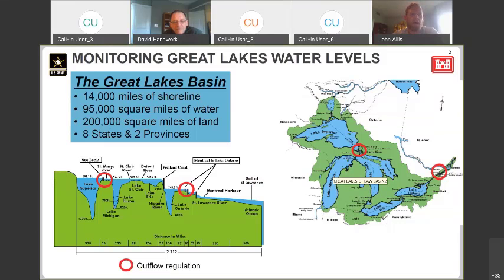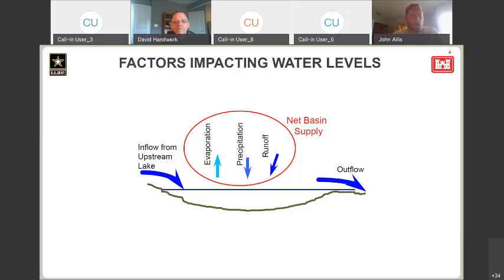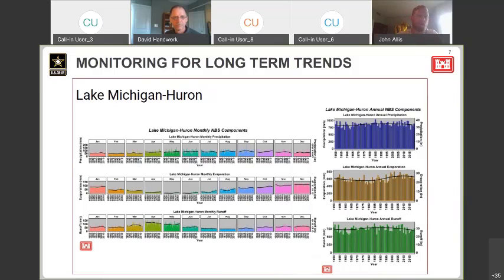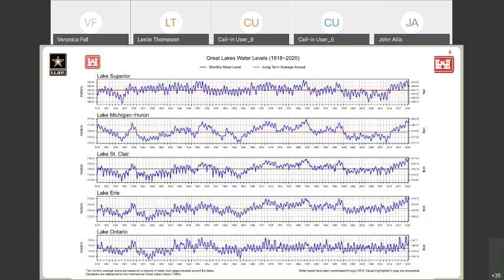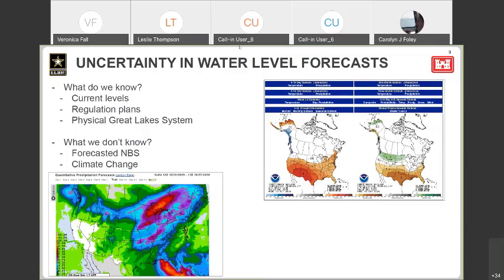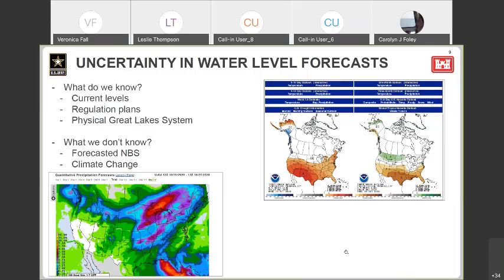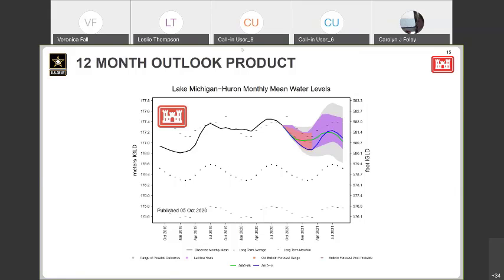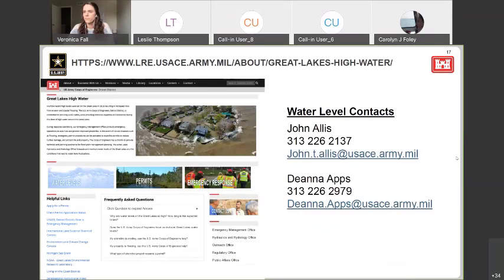John Allis - Great Lakes Water Levels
In October 2020, Illinois-Indiana Sea Grant hosted a four-session virtual workshop titled "Improving Communication About Changing Lake Michigan Water Levels in the Chicago Metropolitan Area". General goals of the workshop were to 1) summarize effects of changing lake levels on southern Lake Michigan shorelines, including ability to forecast future conditions; and 2) identify products and information that could help stakeholders better respond to changing lake levels.

This video is a recording of an overview presentation from session one, introduced by Veronica Fall. The topic is Great Lakes Water Levels.

John Allis, chief of the Great Lakes Hydraulics & Hydrology Office from the Detroit District of the U.S. Army Corps of Engineers (USACE), began the overview presentations. Allis provided attendees with background information on the current state of water levels on the Great Lakes and also spoke about several USACE tools, products, and resources that USACE provides for historical information on water levels as well as forecasting tools.

For more information about the presenter and USACE—Detroit District, please